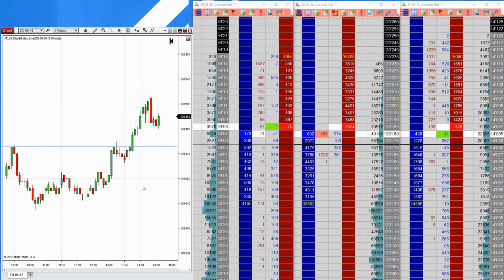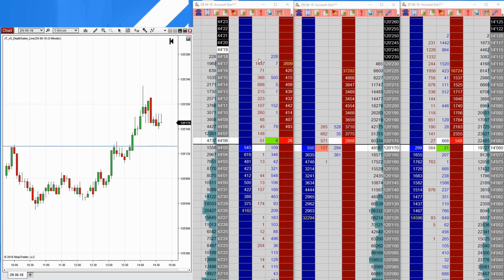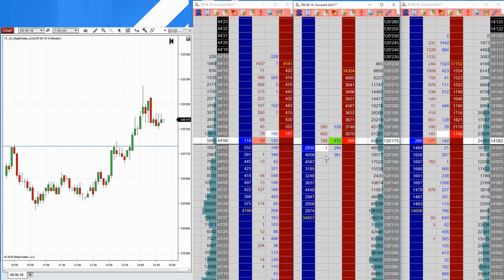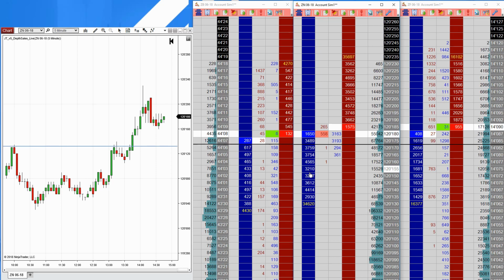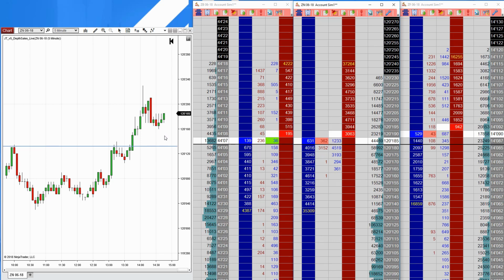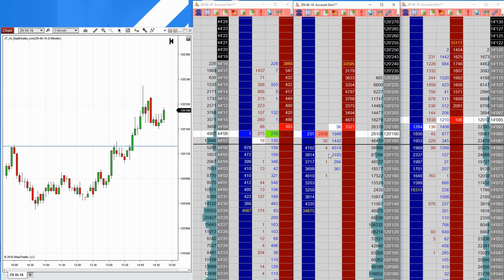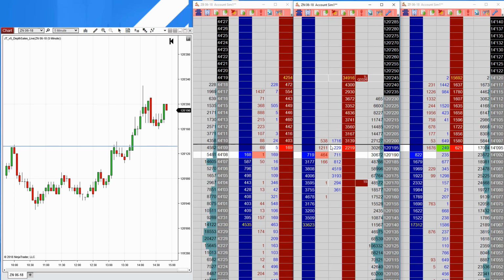The Concept of Scalping and Price Ladder Trading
What is order book trading? In this video I will explain the concept of Scalping and the orders flow trading.